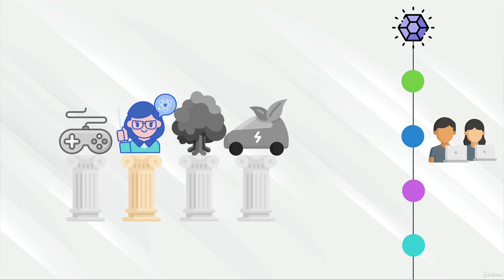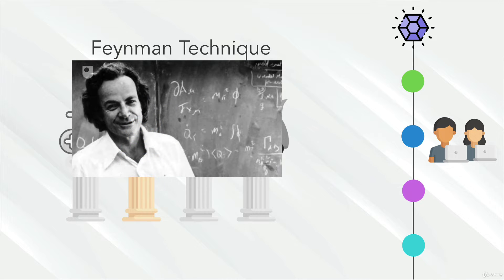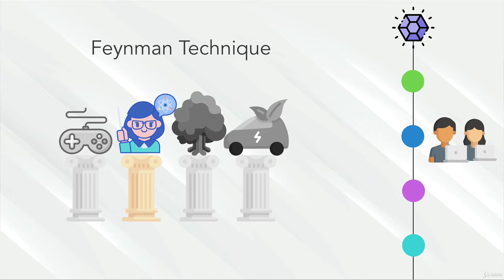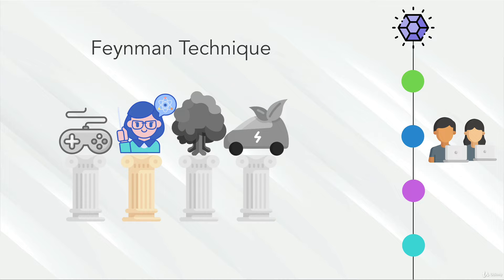026 learn how to learn Feynman Technique udemy course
026 learn how to learn Feynman Technique udemy course